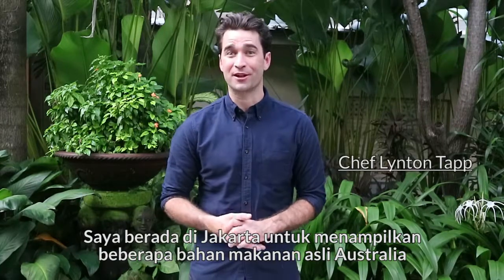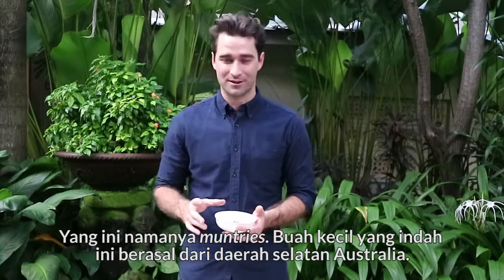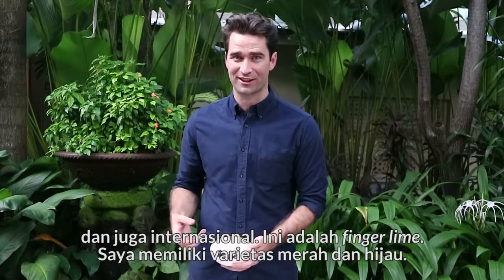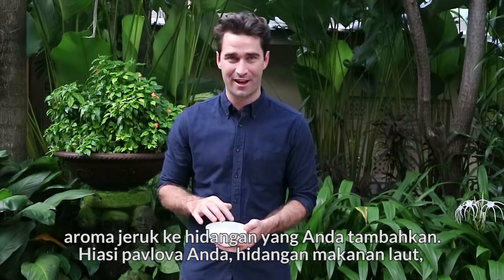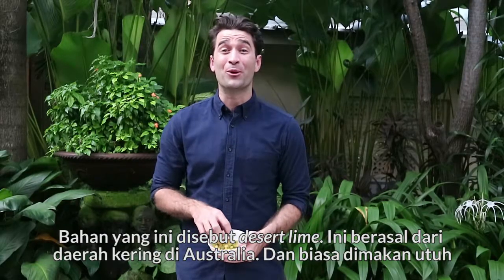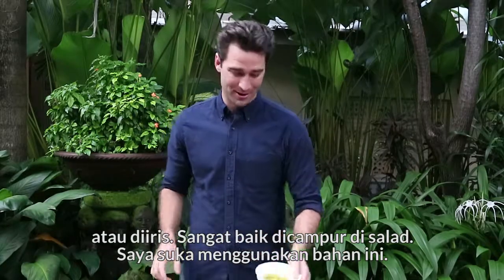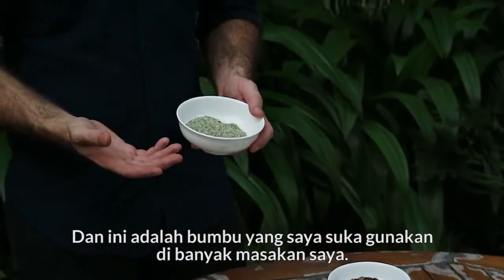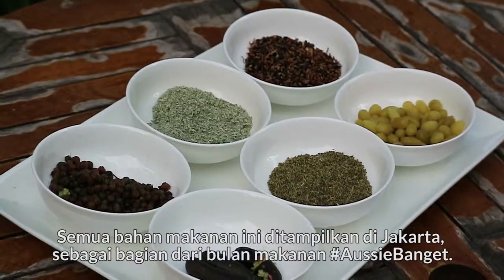Chef Lynton Tapp: Memasak dengan Bahan-bahan Asli Australia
Australia memiliki beberapa bahan-bahan asli yang menakjubkan dan unik. Penasaran? Koki selebriti Lynton Tapp akan menjelaskannya di video ini.